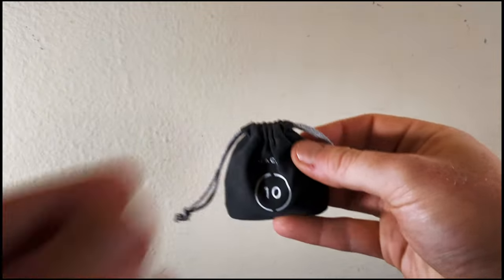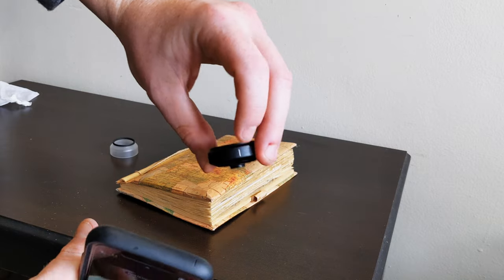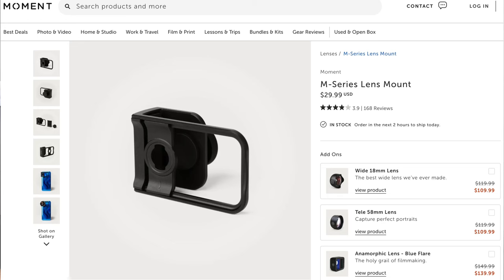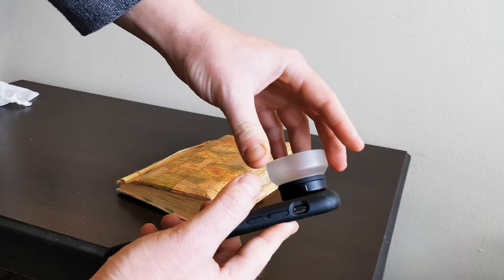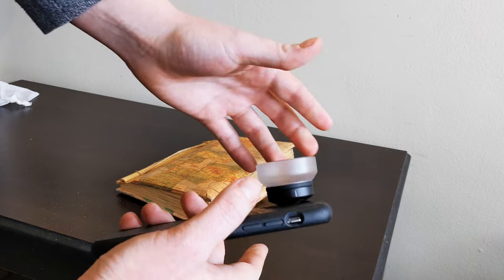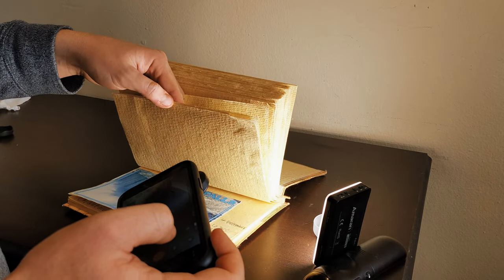Moment 10x Macro Lens Review + Macro Short Film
Here's our Moment 10x Macro Lens Review + Macro Short Film where we tell you all about the lens and show you what it can do in short film form. This 25mm 10x macro lens can really up your mobile content creation, so consider picking it up.

Photos with Phones has got a Moment 10x Macro Lens Short Film for you today. Additionally, we'll explain how to mount moment lens on iPhone 11 pro (or any other kind of phone for that matter), so that you can decide is moment macro lens worth it.

*This is the part where I tell you to ignore the terrible grammar above - it's for Youtube SEO.

Video Timeline -
00:00 - Intro
00:45 - Mobile macro videography inspiration
01:15 - Moment 10x Macro Lens Short Film
03:55 - Moment 10x Macro Lens Review
04:15 - How to Mount Moment Lens on iPhone 11 Pro
04:20 - Moment M-Series Case
04:40 - Moment Macro Lens Sample Video
04:44 - Which Phones Do Moment Lenses Work With?
04:52 - What Does The Moment 10x Macro Lens Come With?
 05:25 - Outro